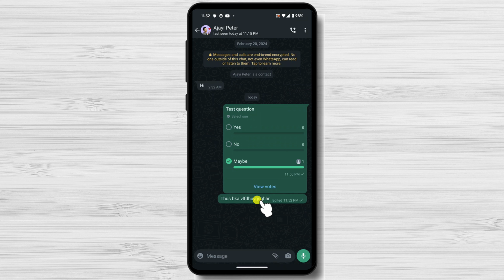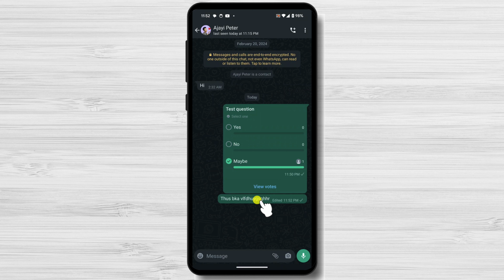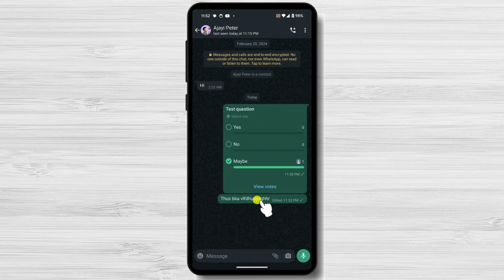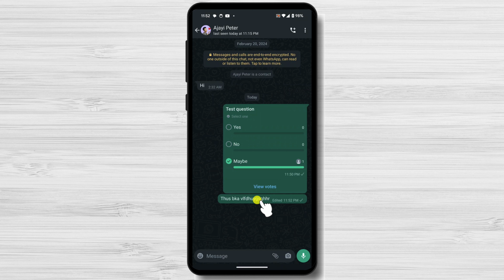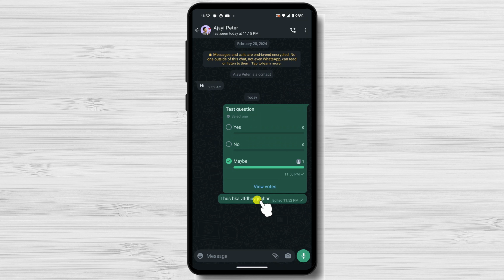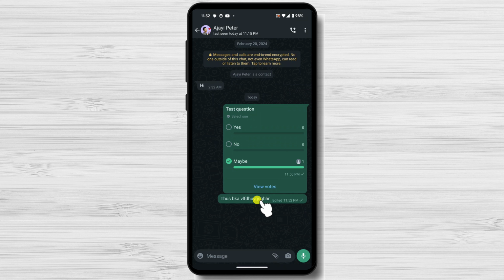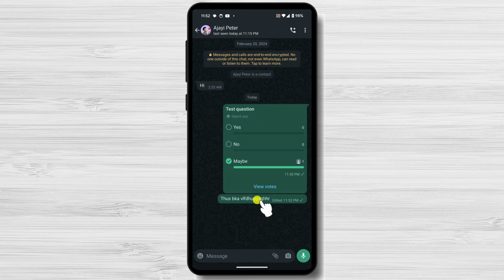How To Edit Whatsapp Messages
In this tutorial, I will show you how to use the feature of editing WhatsApp messages effortlessly. Whether you want to correct typos, add more information, or simply fine-tune your messages, this tutorial will provide you with a step-by-step approach to editing WhatsApp messages on iPhone and Android phones. Let's get started!